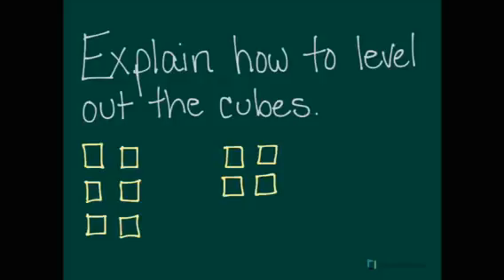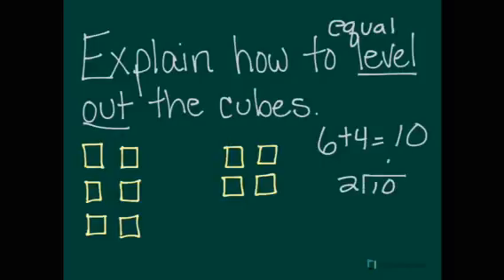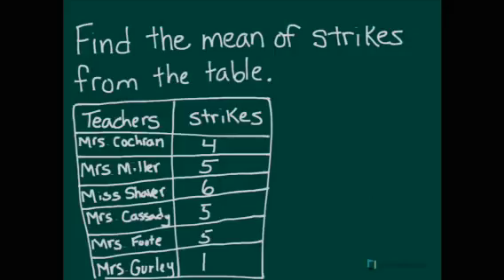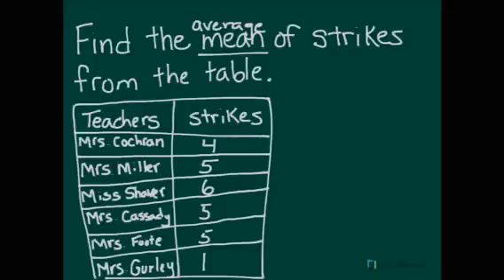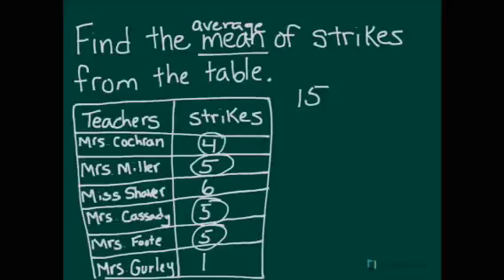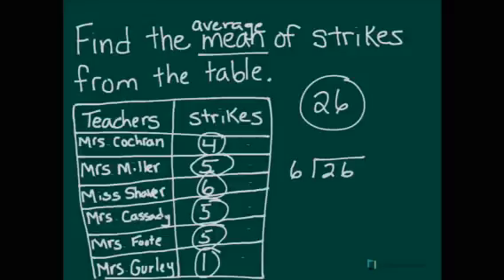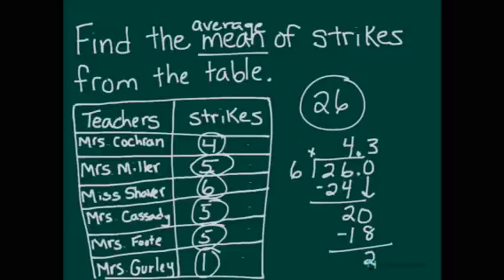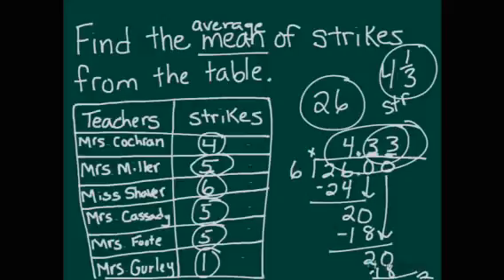Lesson 8.3 The Mean